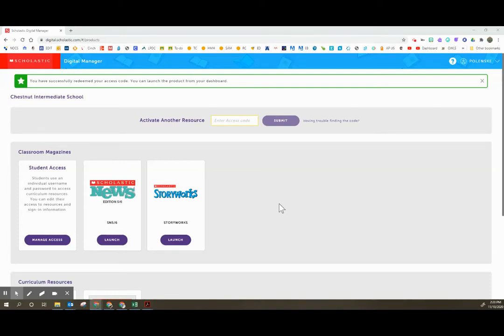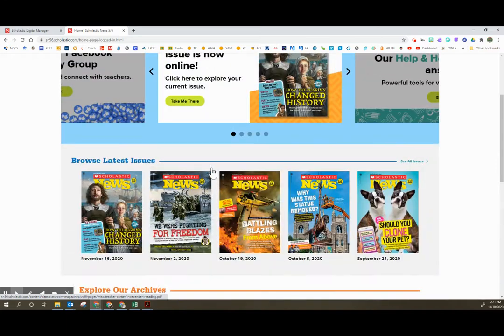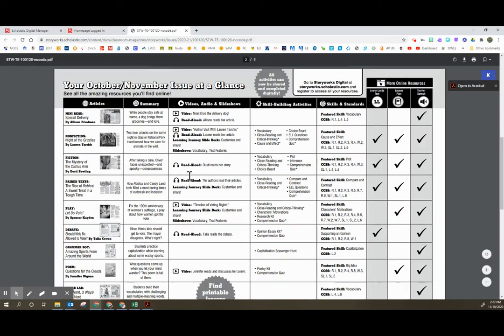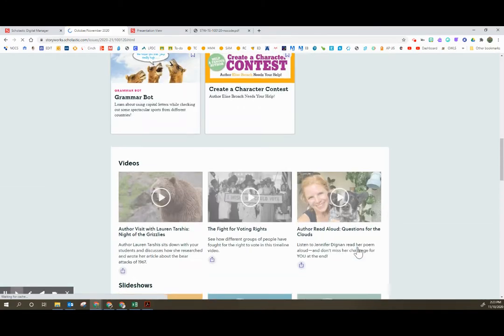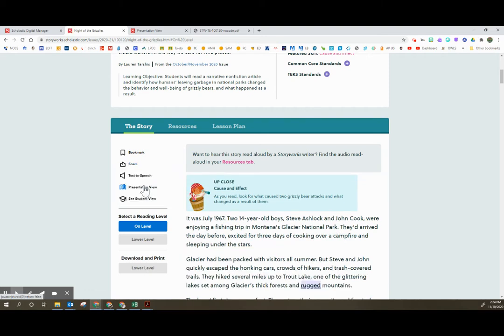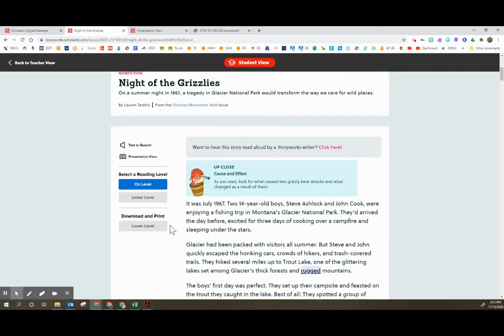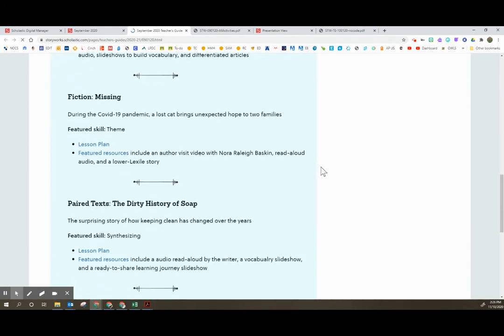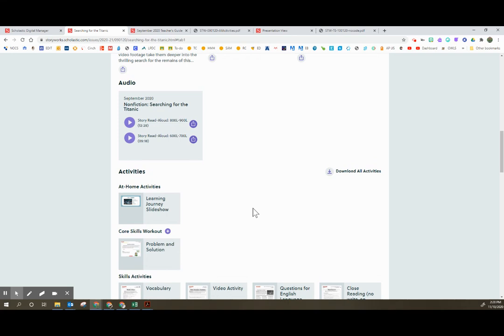Storyworks Grades 4 and 5 Overview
Teachers, learn more about Storyworks access and overview for grades 4 and 5.